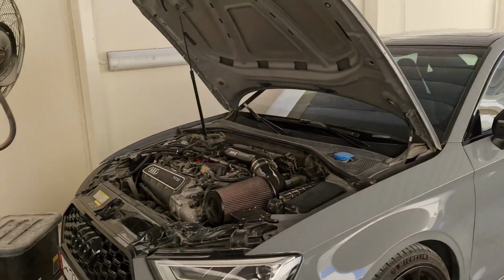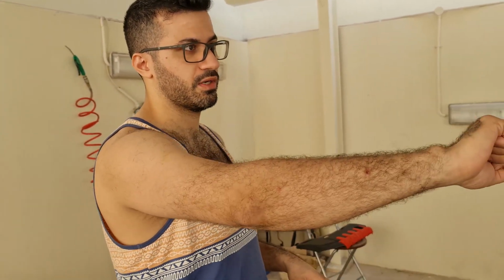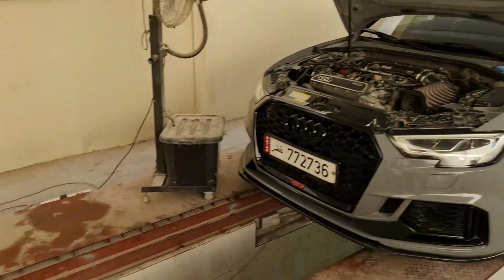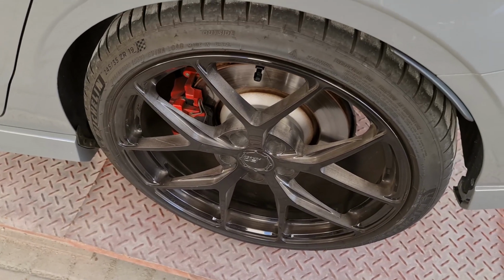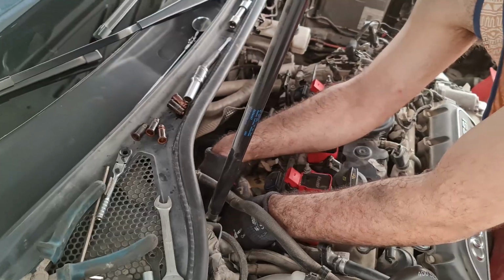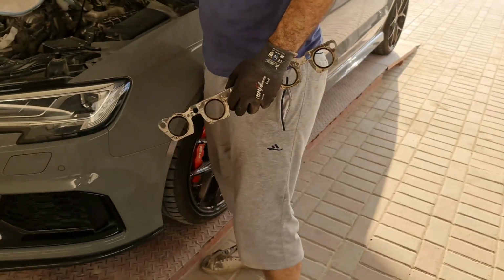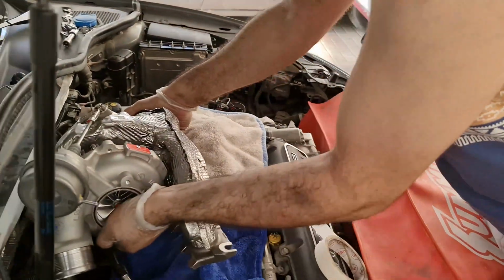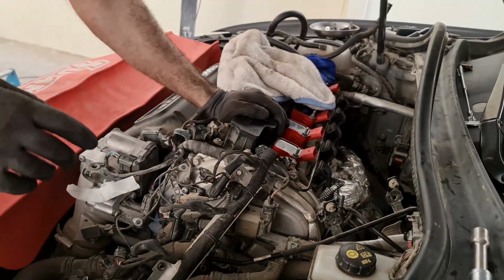TTE700 Hybrid TURBO Install - RS3 STAGE III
Here we do a TTE700 hybrid turbo install on the RS3 with APR tuner Eurorevs. Full review video coming soon.

Full Mod List:

ENGINE/POWER
APR Stage 3 ECU - 95oct
APR Stage 3 DQ500 TCU
TTE700 Hybrid Turbo
APR 980cc Injectors
APR Coilpacks
APR turbo inlet / inlet pipe / intake
Forge Front Mount Intercooler
I.E. Downpipe / midpipe with sports cat
Miltek non-resonated cat back
Iroz DSG Catch Can
Iroz Engine Catch Can

HANDLING
034 Billet Spherical Dogbone Mount
034 Upper & Lower Dogbone Inserts
034 rear aluminium subframe mounts
034 Stainless Steel break lines
H&R Rear Sway Bar
Pro sport Endlinks

BREAKING
Carbotech 1521 pads front
Brembo OEM rear pads

WHEELS & TYRES
BC Forged 19 RZ21 19x9 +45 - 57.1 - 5x112
Michelin P4S 245/35/19

EXTERIOR
Horsch Design V2 Splitter
Carbon Addiction rear spoiler (original included)
Revozport Carbon Fibre Hood (not fitted)
Black RS badges (original included)
ABT Front Grill RS3 Badge
ABT Rear RS3 Badge
Black rear reflector plates